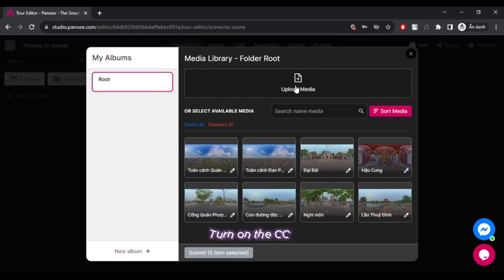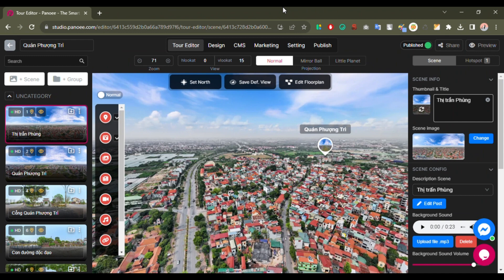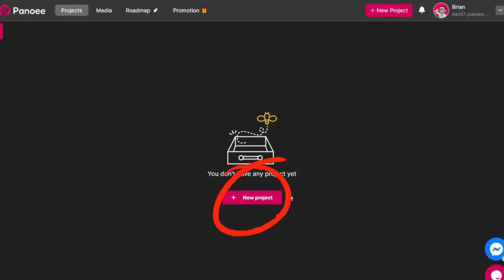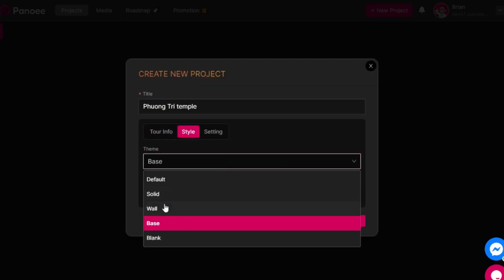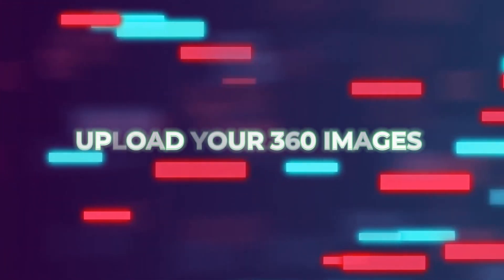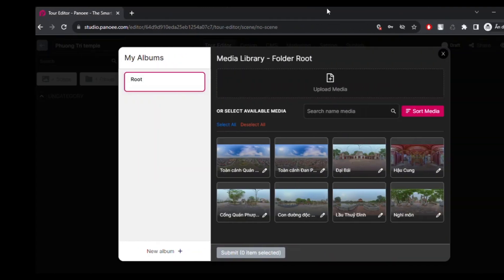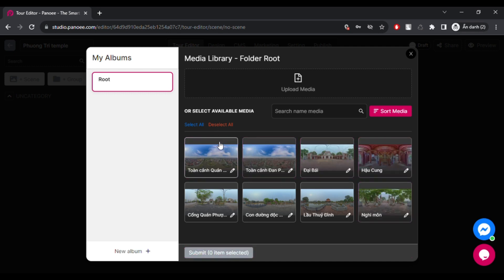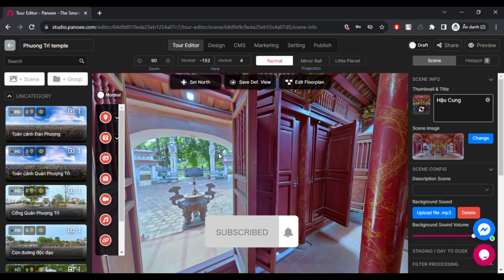Panoee Basis #1 | Create a new project and Upload 360 images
Here is the video for you, Panoee's starter. This video will show you how to Create a new project and upload the 360 images in Panoee.

00:00 Introduction
00:17 #1. Project and Scene in Panoee
01:11 #2. Create a project
02:24 #3. Upload your 360 images

Panoee is a free next-gen Virtual Tour software that focus on helping both 360 photographers & end-users to edit & publish high-quality, versatile, beautiful, interactive 360 Virtual Tours in few minutes.

Panoee is the only cloud platform that support unlimited high-quality, multiresolution panorama with zero-cost. Moreover, Panoee supports variant types of Hotspots including polygon Hotspot, media hotspot & product hotspot with lots of customization. Panoee has built-in CMS to manage all posts & data centrally, combining with multiple theme / template so users can design the Virtual Tours to match with business brand guideline. Panoee also allows users to setup all the interactive features they want including floorplan, auto-rotation, little planet intro, sound guide,...

Nevertheles, Panoee's phylosophy is giving full freedom to users, so anyone can customize the Virtual Tour's URL the way they want without restriction, including their own copyright information and custom domain.